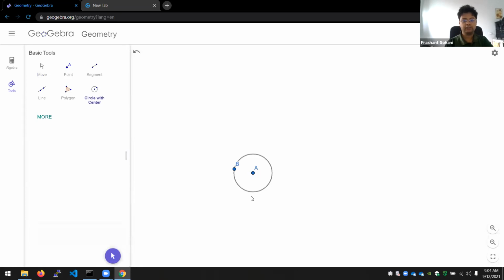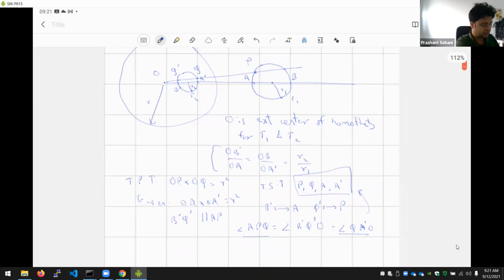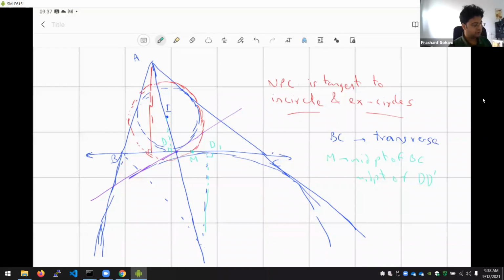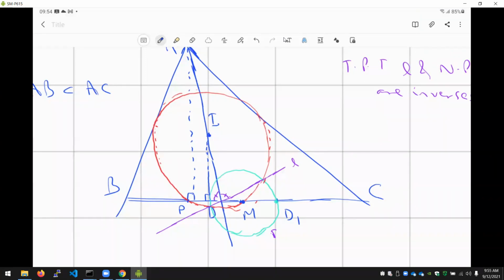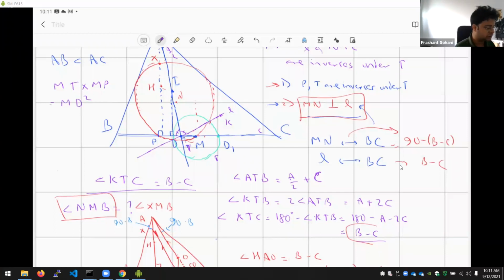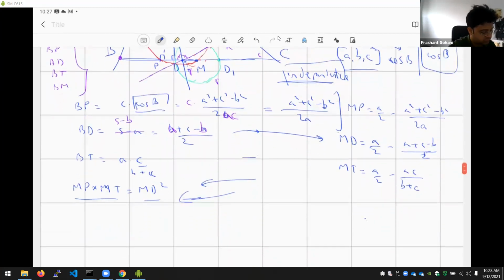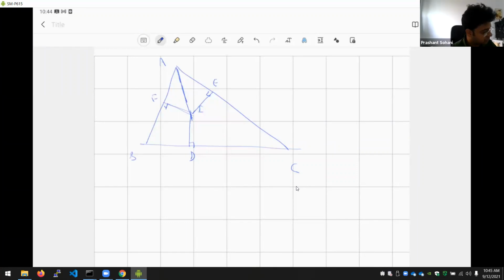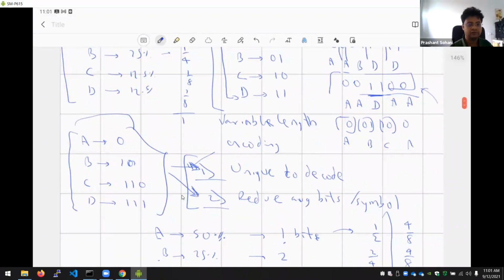MPI Olympiad Batch 2021 - Lecture 9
Proving Feuerbach's Theorem using inversion

Conducted on 12th September 2021